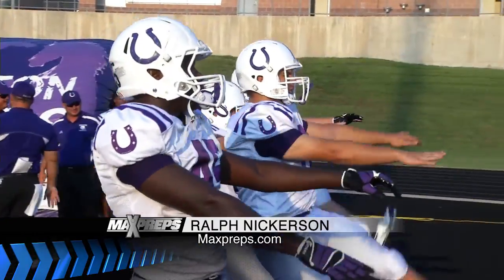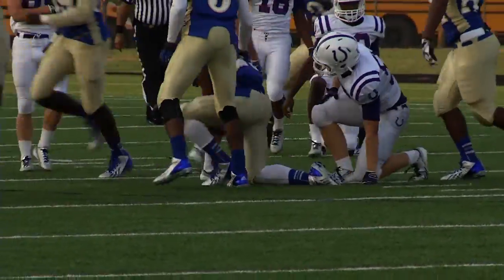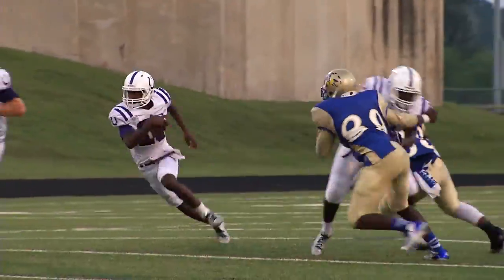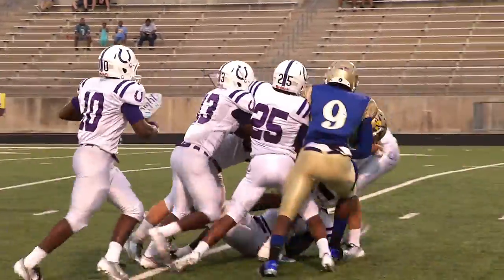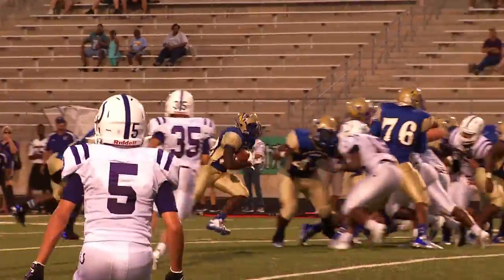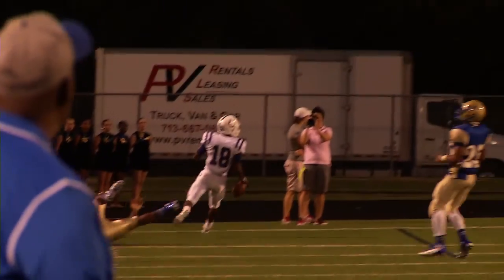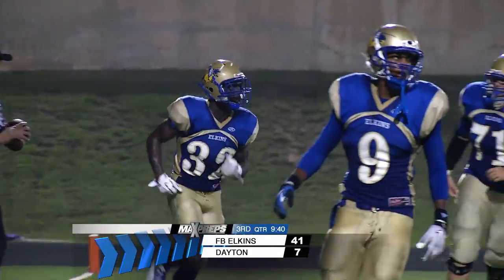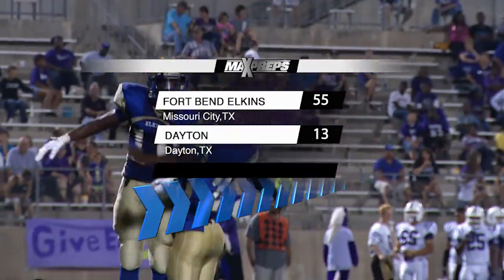Elkins vs Dayton